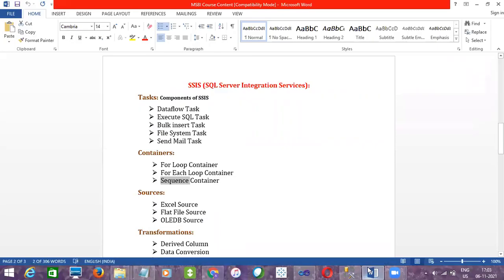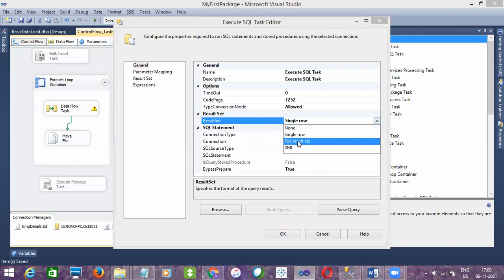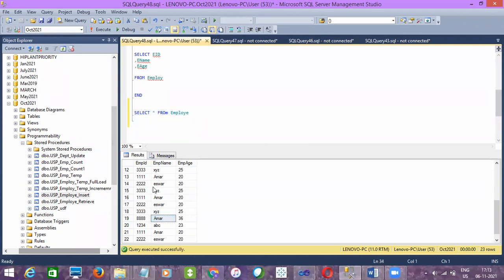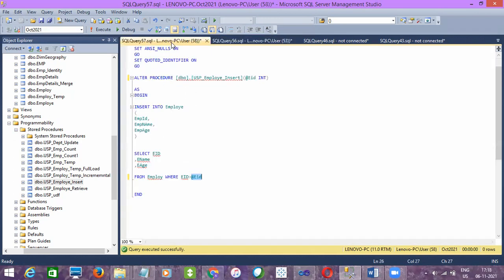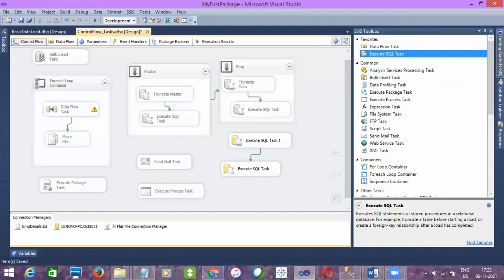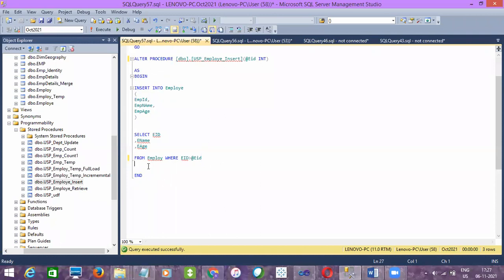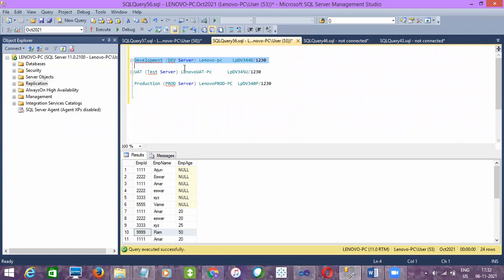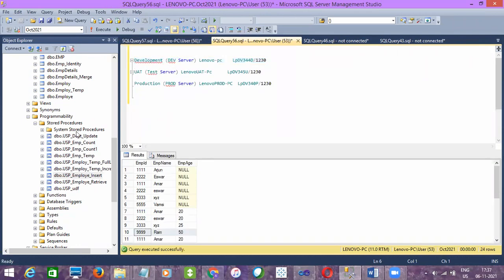SSIS for beginners | SSIS Day 10 part 1